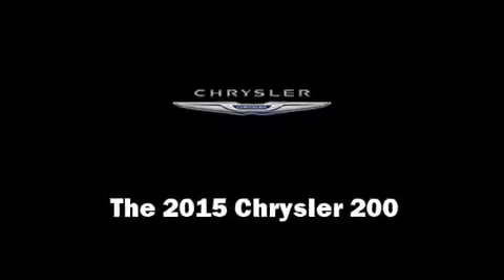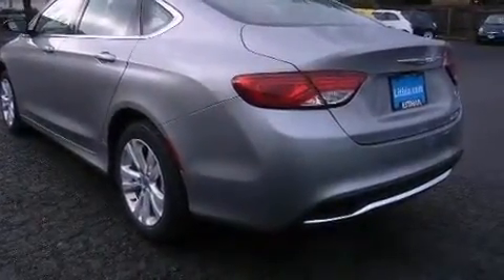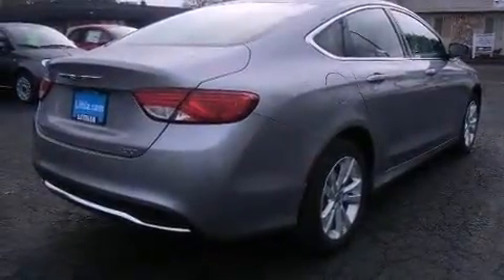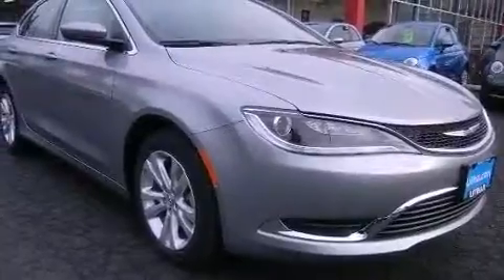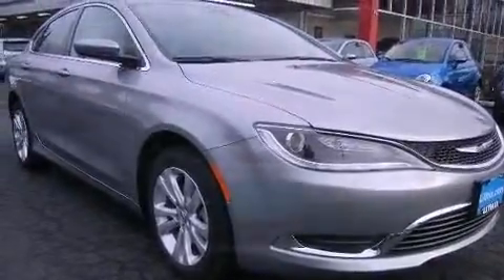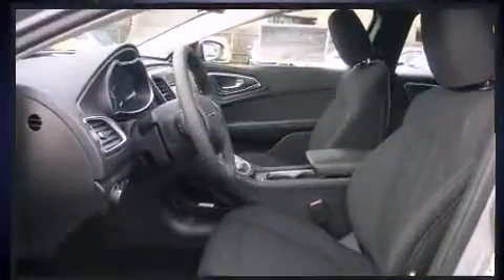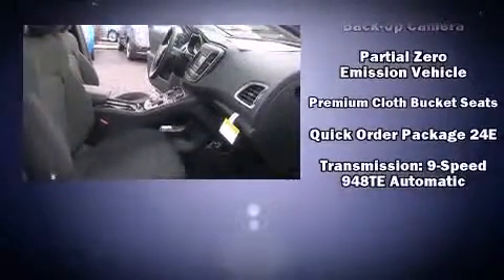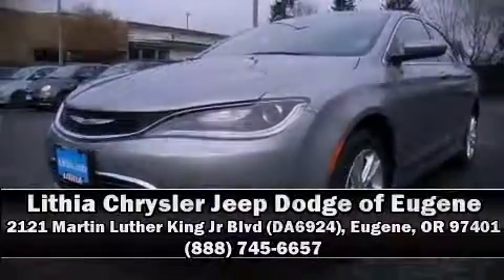2015 Chrysler 200 Limited in Eugene, OR 97401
2121 Martin Luther King Jr Blvd (DA6924)

The 2015 Chrysler 200. Smooth gearshifts are achieved thanks to the 2.4 liter 4 cylinder engine, and for added security, dynamic Stability Control supplements the drivetrain. Chrysler paid particular attention to efficiency and practicality with the following features: 1-touch window functionality, adjustable headrests in all seating positions, a trip computer, fully automatic headlights, remote keyless entry, cruise control, and a split folding rear seat. Chrysler also prioritized safety and security by including: dual front impact airbags, head curtain airbags, traction control, anti-whiplash front head restraints, a security system, and 4 wheel disc brakes with ABS. Brake assist technology provides extra pressure when applying the brakes. Our experienced sales staff is eager to share its knowledge and enthusiasm with you. They'll work with you to find the right vehicle at a price you can afford. Stop in and take a test drive!